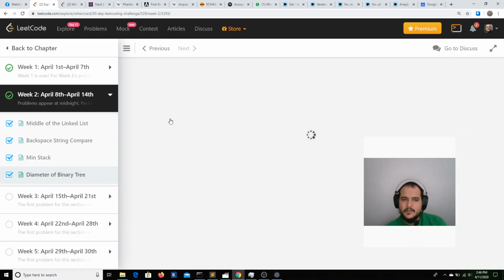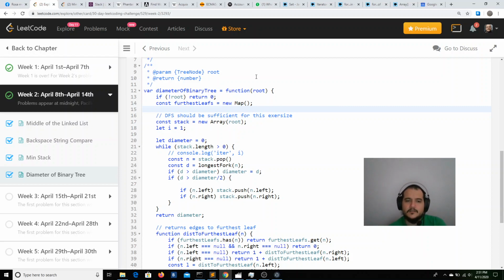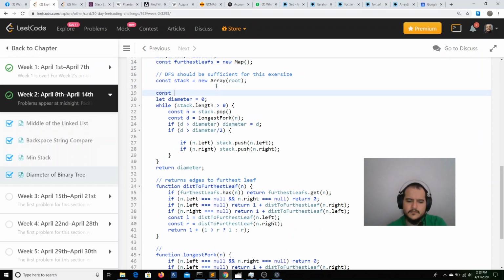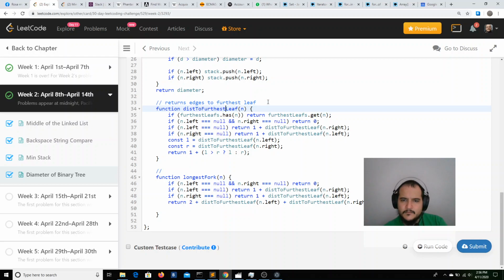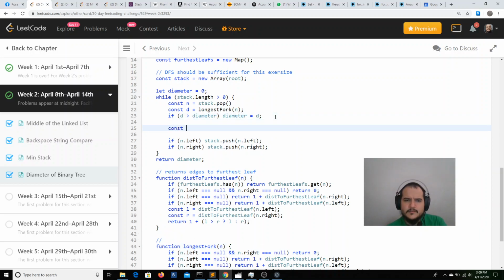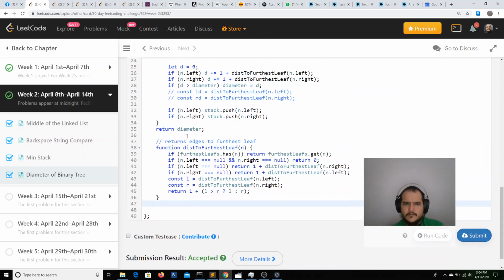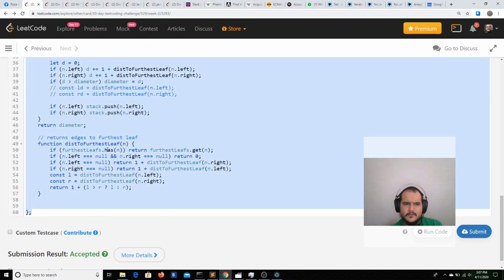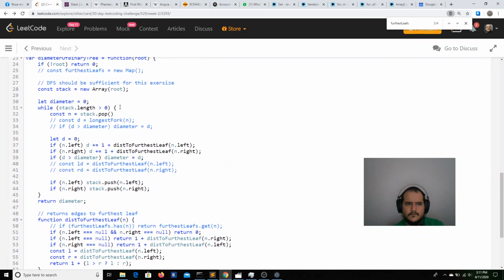leetcode 543. Diameter of Binary Tree